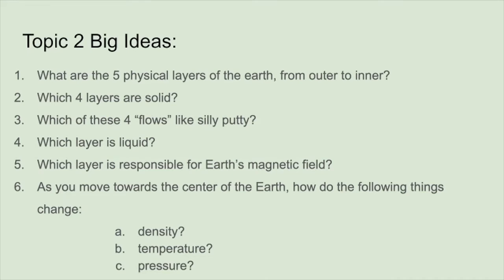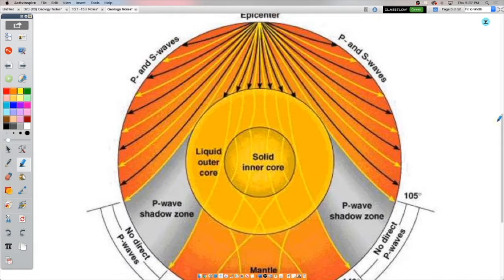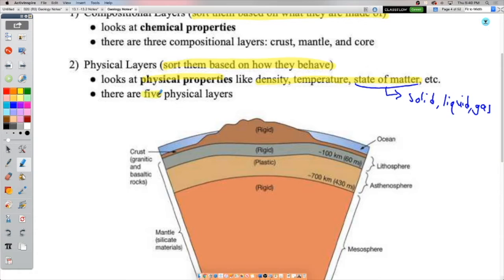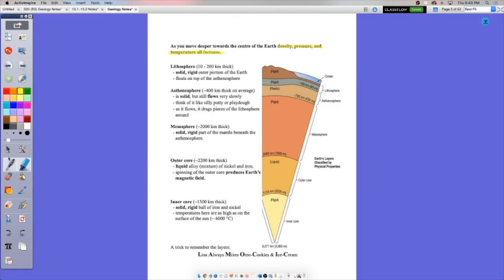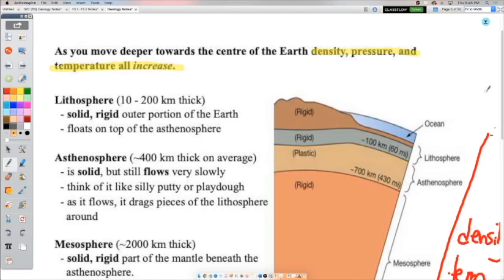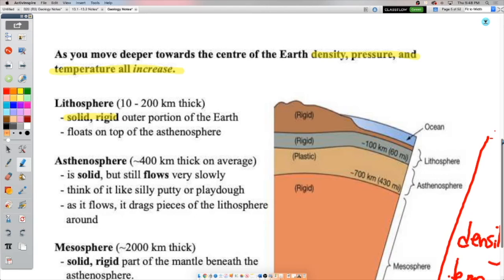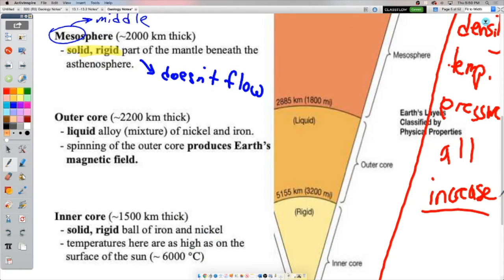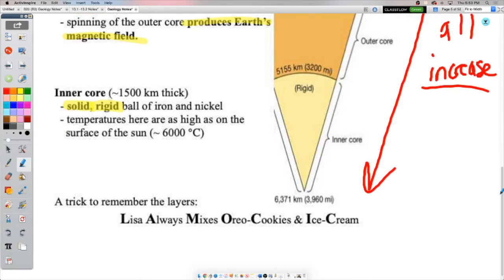Topic 2: The Earth's Layers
An overview of the Earth's five physical layers, and how they compare in terms of density, pressure, and rigidity (p. 2 - 4 in notes).